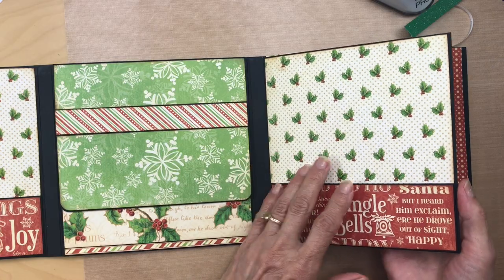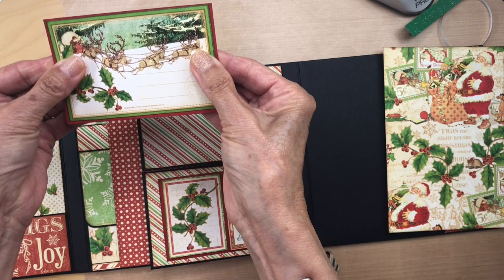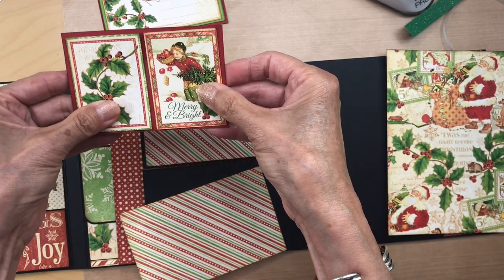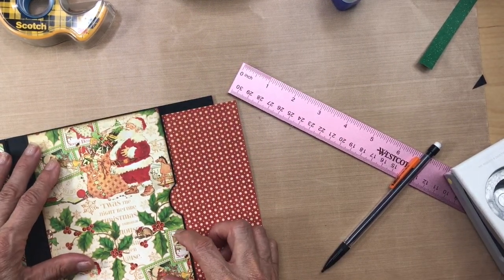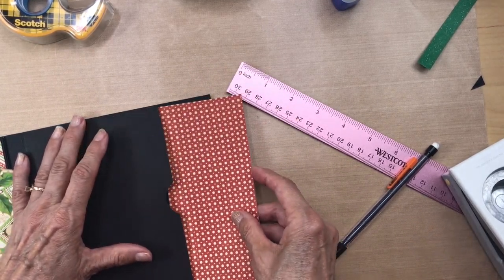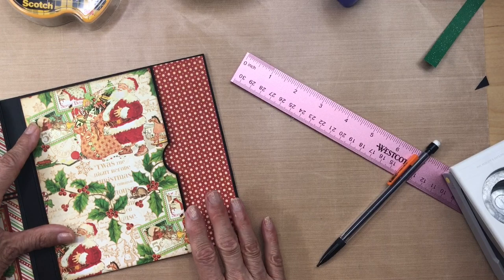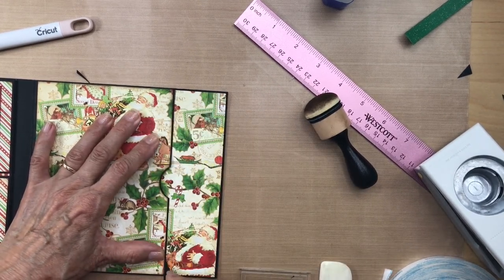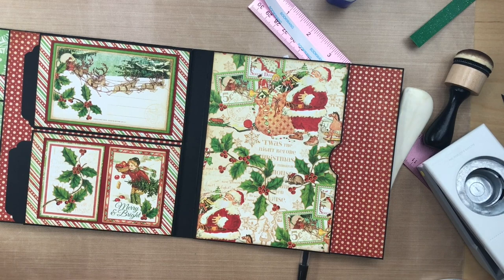Graphic 45 - Twas The Night Before Christmas- pages 8 & 9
Photoplay folio 4 with Graphic 45 Twas the Night before Christmas, pages 8 & 9 decorated.